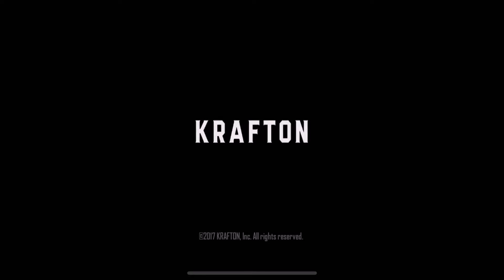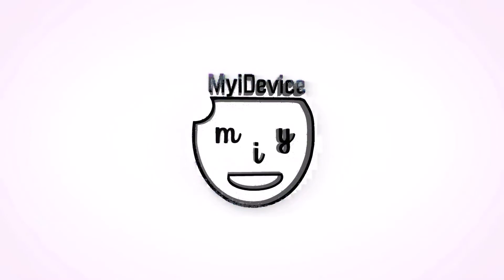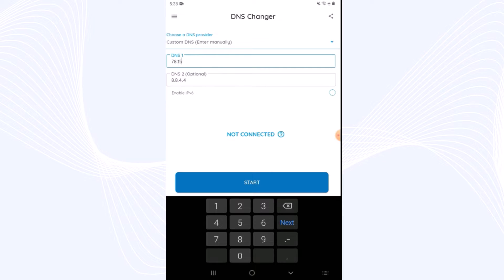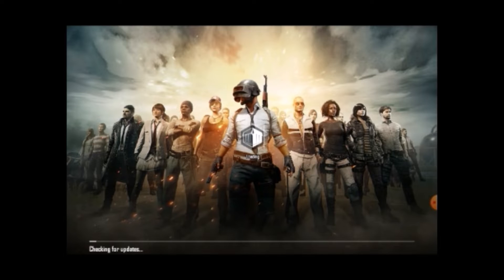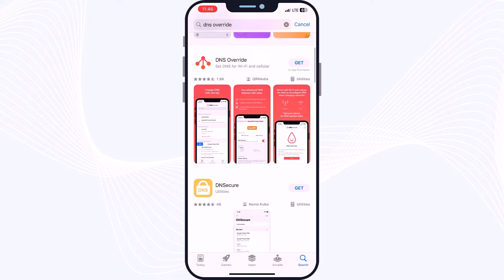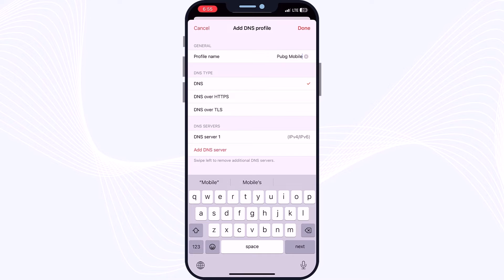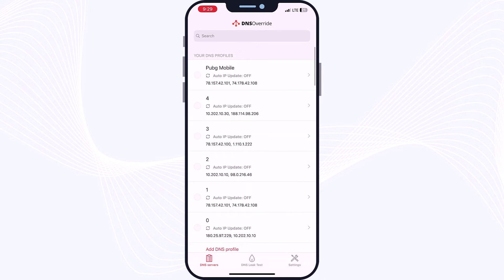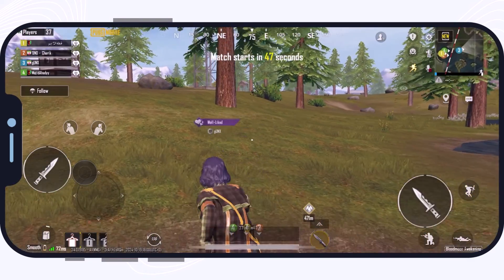NEW! PUBG Mobile Error Fix 2024 | Works for iOS & Android | Easy Trick to Solve Common Issue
"Are you tired of seeing the 'Server is Busy, please try again later. Error code: restrict-area' message in PUBG Mobile? You're not alone! This frustrating issue affects both iOS and Android users, but don't worry, I have a NEW and EASY trick to fix it. In this video, I'll guide you through a simple solution to get you back into the game fast! Whether you're dealing with this error for the first time or it's been a recurring problem, this method works in 2024 and beyond.

In this video:
- Step-by-step fix for 'Server is Busy' error (restrict-area)
- Works on both iOS and Android devices
- 2024 updated method, tested and proven
- Tips to avoid getting this error in the future